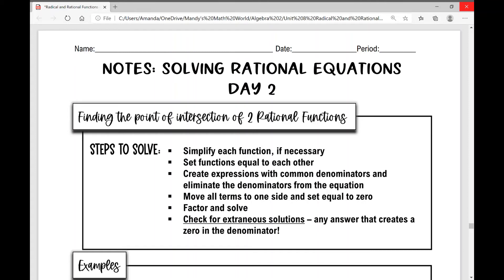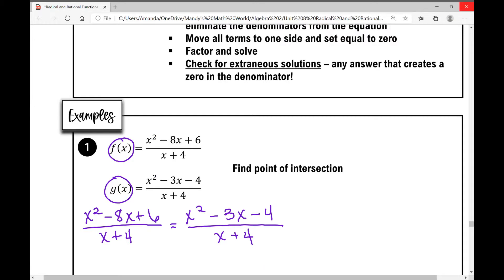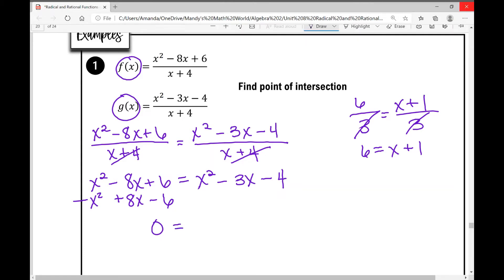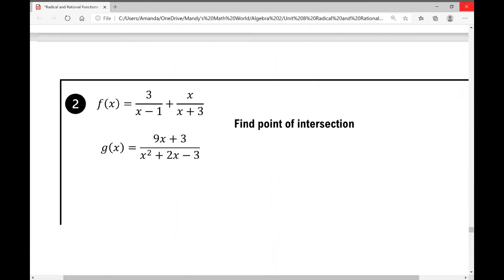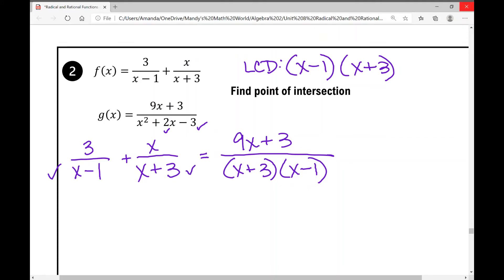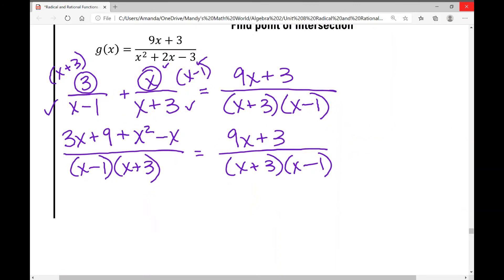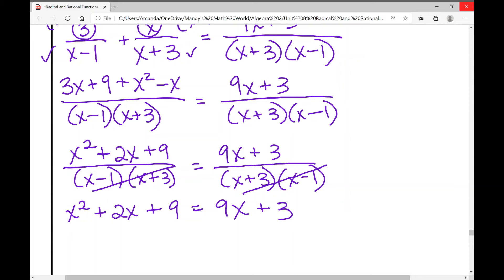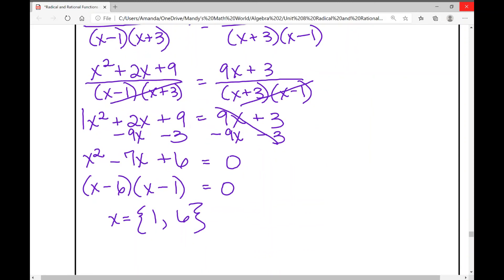Solving Rational Equations DAY 2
Find the x-value at the point of intersection of two rational functions.

Access the notes and assignment to accompany the video from my TpT store